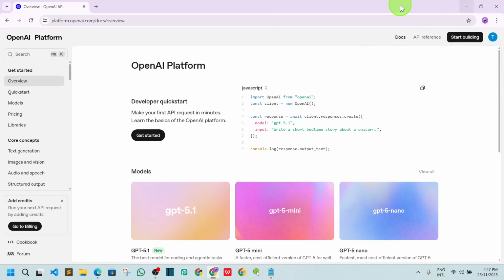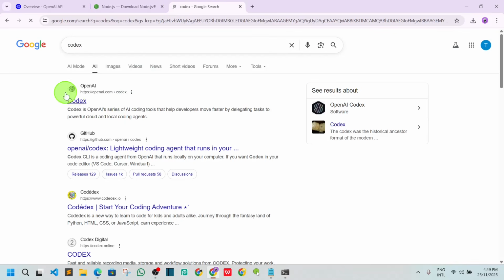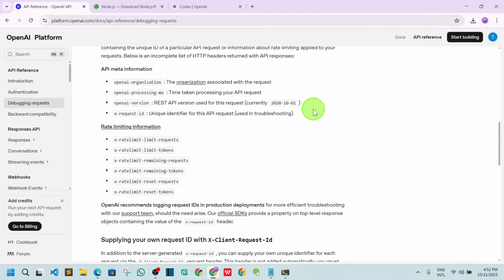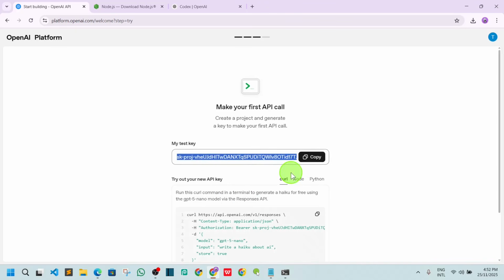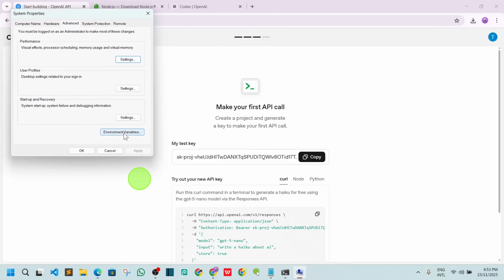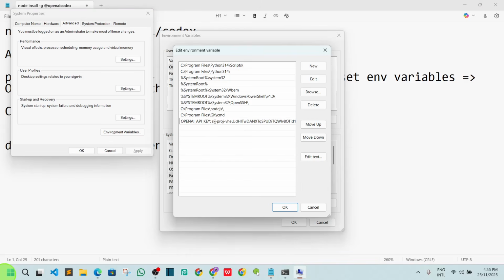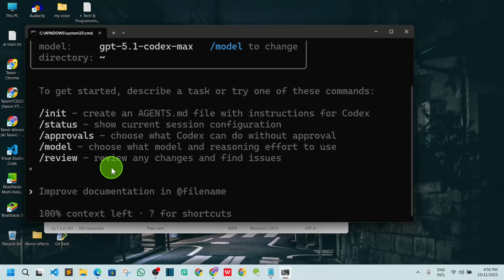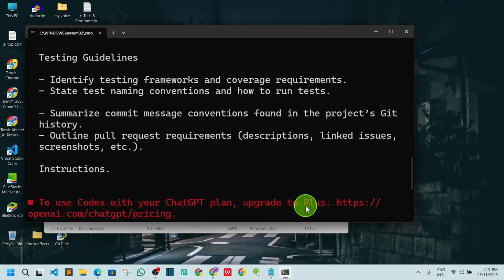How to Install & Use OpenAI Codex CLI on Windows